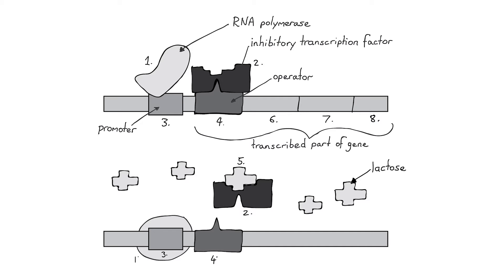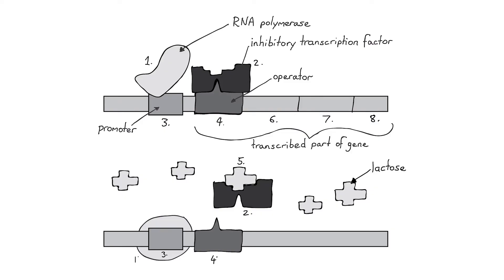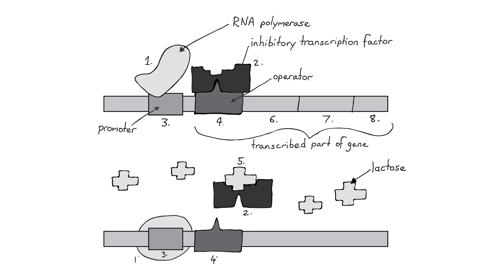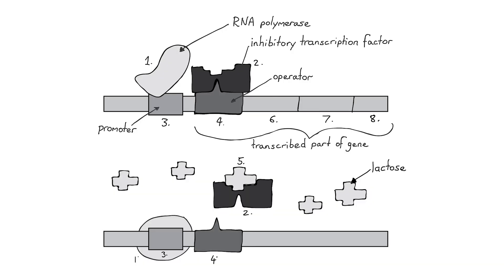VCE Biology | Lac Operon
Revision videos for VCE Biology Units 3&4. This series includes:

- Top study tips
- Krebs cycle
- Lac operon
- Cell signalling
- Humoral immune response
- Natural selection
- Allopatric speciation
- Gene cloning
- Rational drug design
- Exam preparation